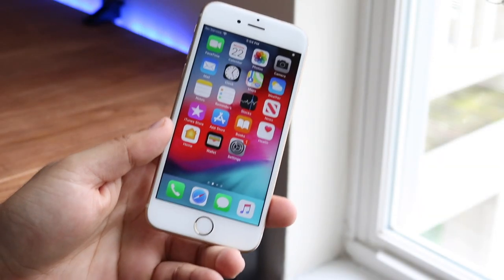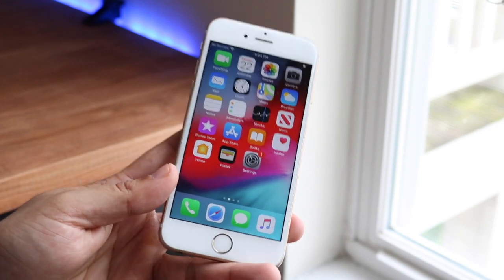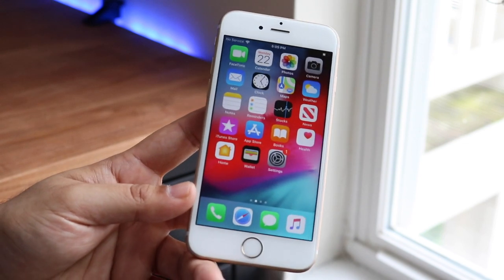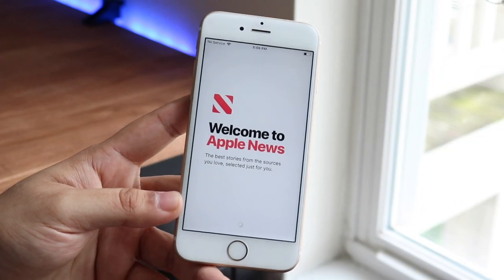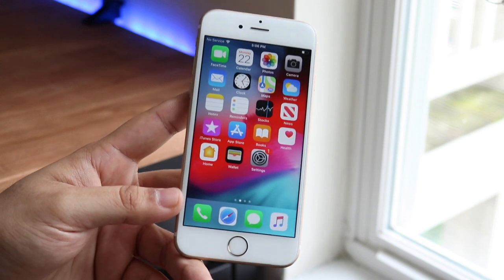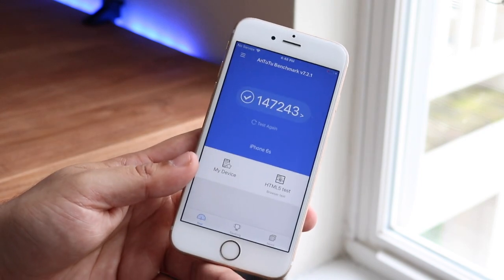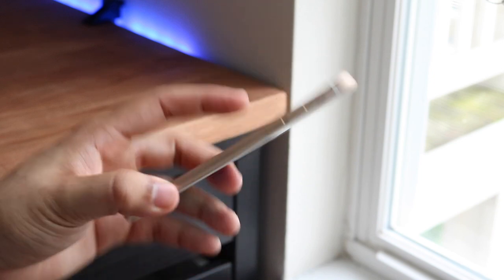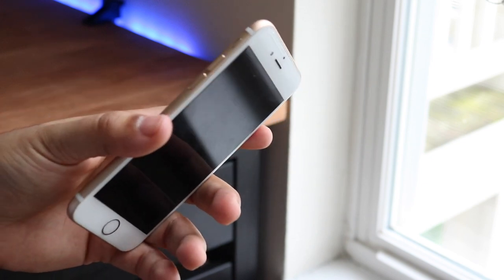iOS 12.4 OFFICIAL On iPhone 6S! (Review)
iOS 12.4 just officially came out, so how does it hold up on the iPhone 6S? Let’s find out!